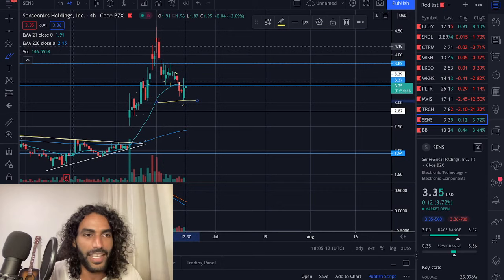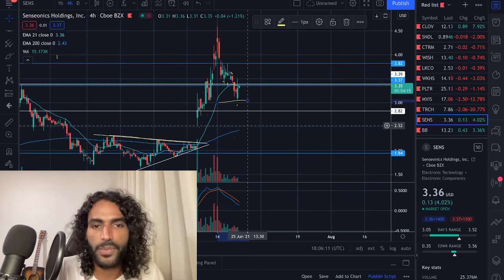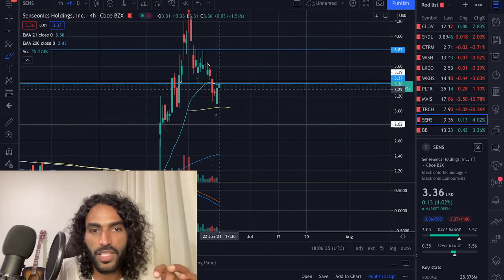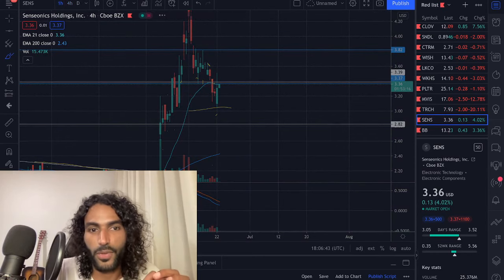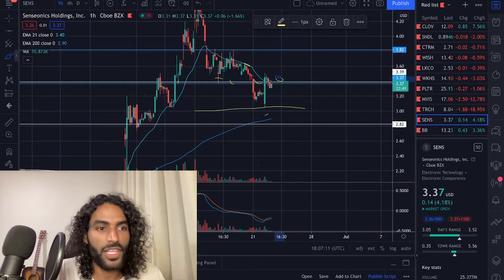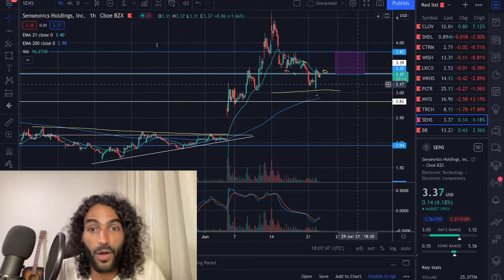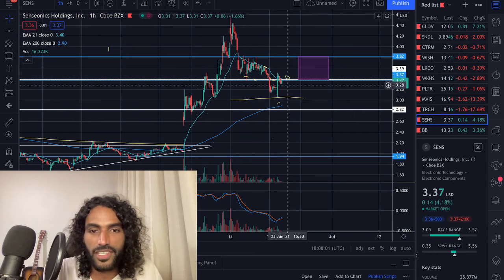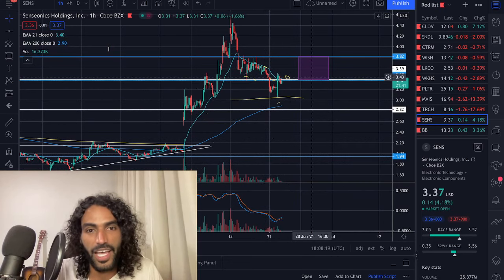SENS STOCK - THEY LOADED HERE $ ?,!!! Senseonics Stock $ News! Profit price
Senseonics (SENS Stock) just dropped DO THIS IF THAT HAPPEND ?
Join the JESUS tribe!
  And lets US HUNT🦅
 that's what we do at my channel (no bs, no edtitng, raw information)

 that's what we do at my channel (no BS, no editing, raw information)